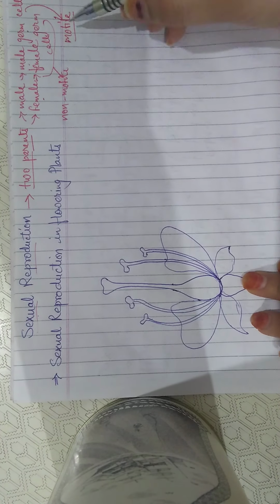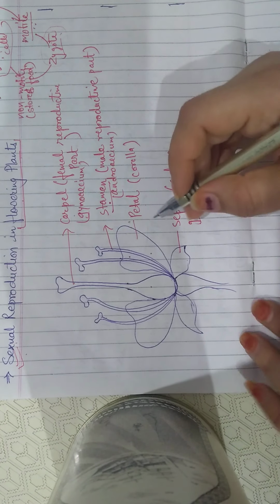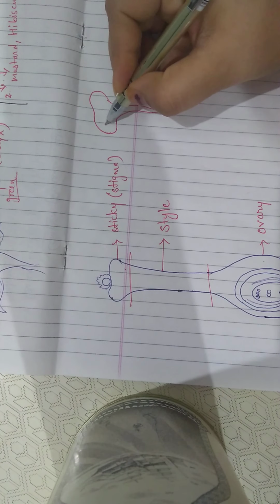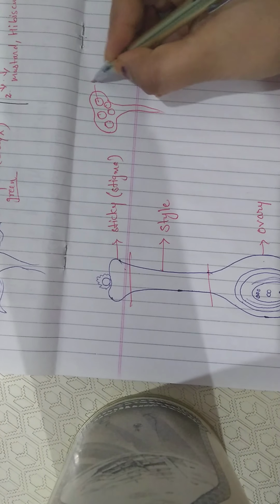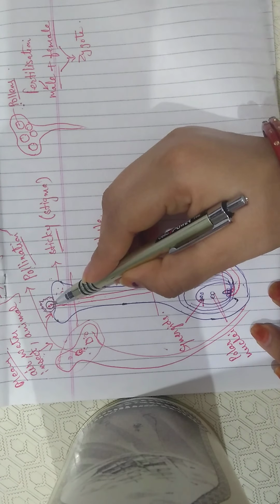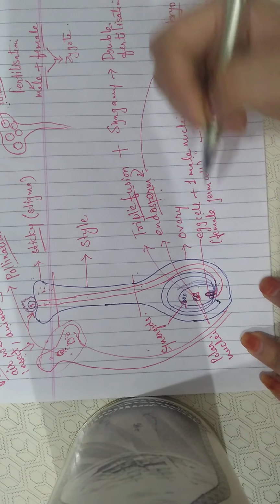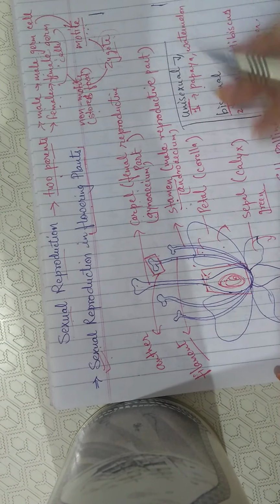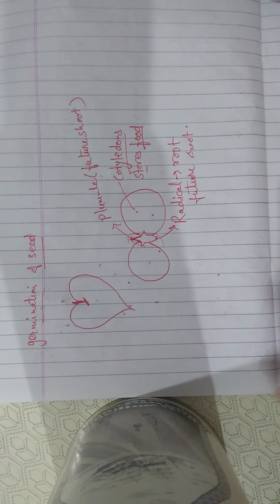Sexual reproduction in flowering plants